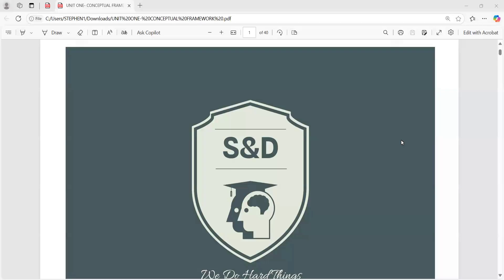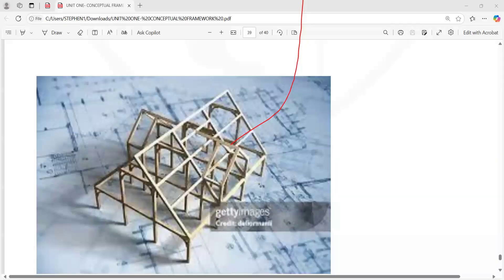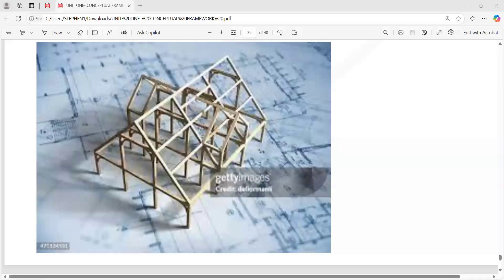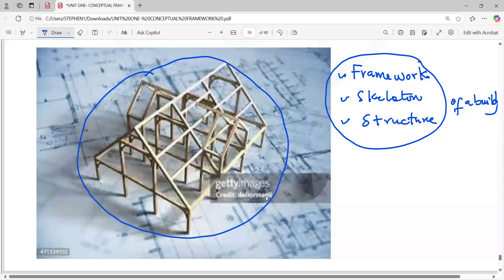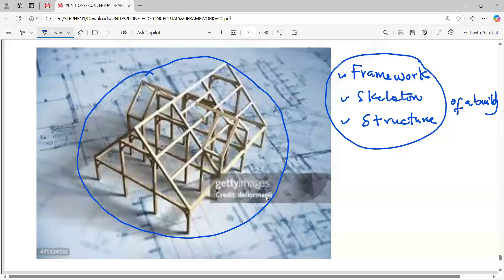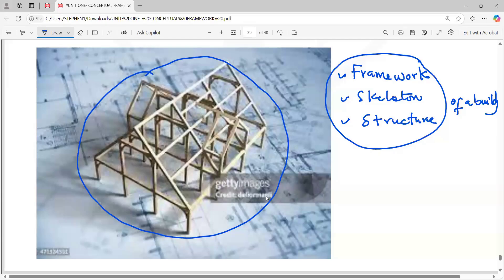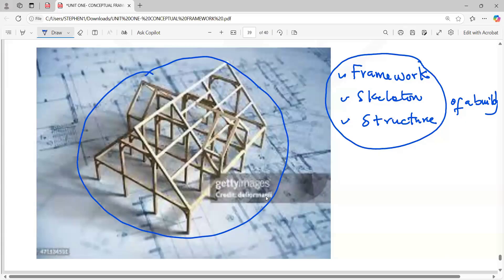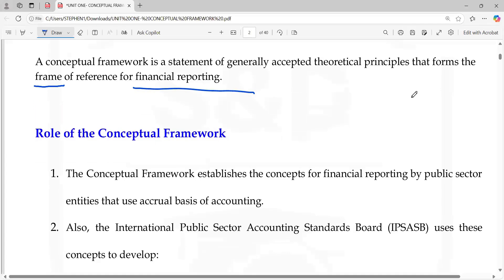Conceptual Framework, Public Sector Accounting, ICAG Exam,S&D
🎥 Conceptual Framework in Public Sector Accounting (PSA)

In this video, we provide an in-depth explanation of the Conceptual Framework under Public Sector Accounting. This is essential for understanding how public sector financial statements are prepared, particularly in line with IPSAS.

👉 Topics Covered:

Definition of the Conceptual Framework in PSA
Objectives of Financial Reporting in the Public Sector
Qualitative Characteristics of Public Sector Information
Key Elements of Financial Statements
This video is ideal for ICAG students preparing for Public Sector Accounting and Finance (PSAF) exams or those seeking a refresher on conceptual principles.